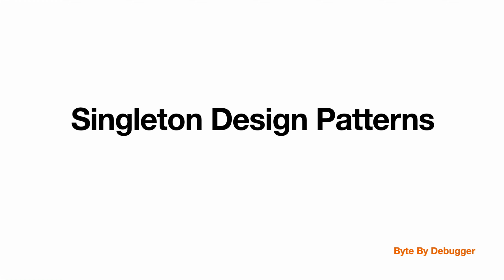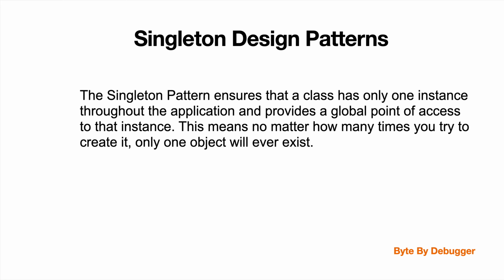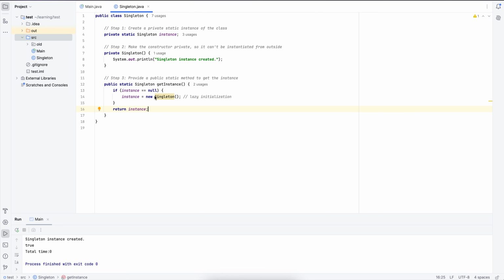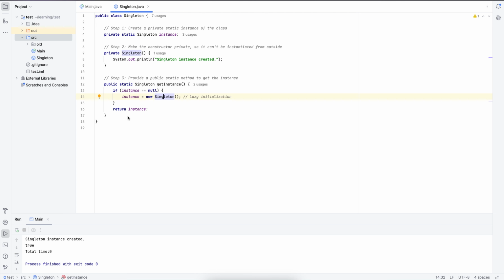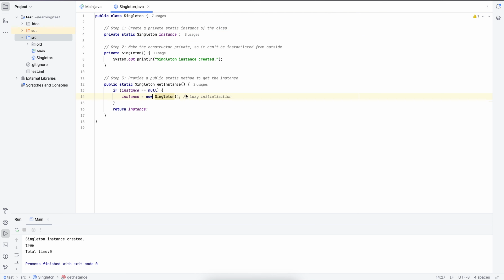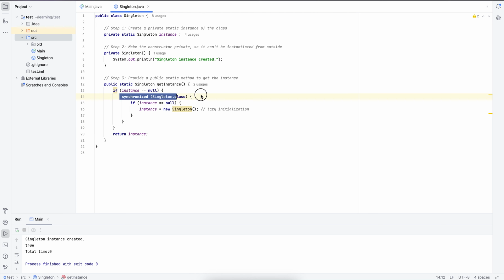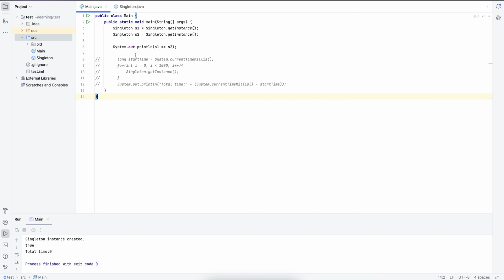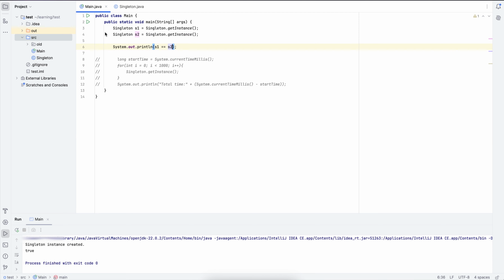Singleton - Creational Design Pattern